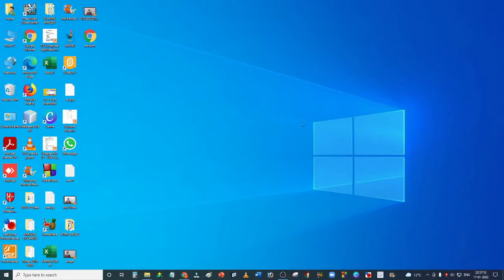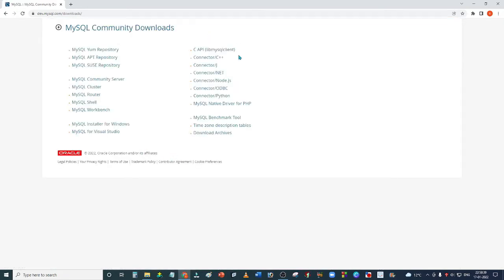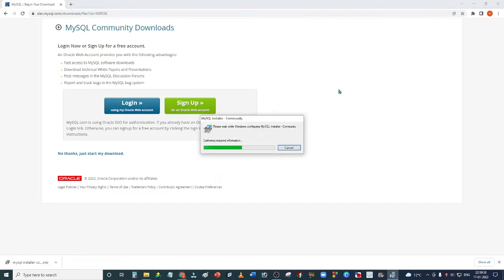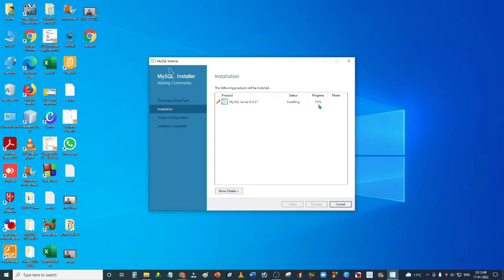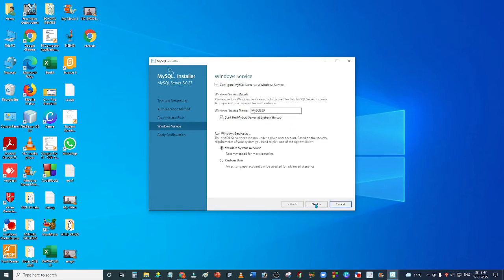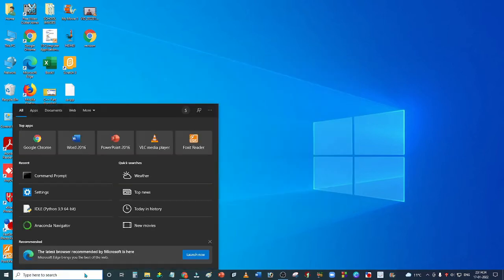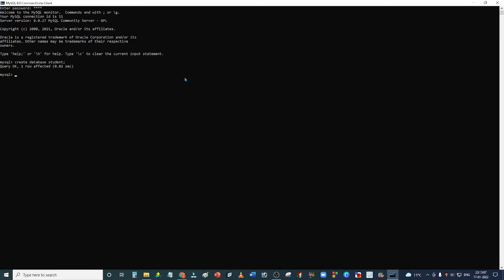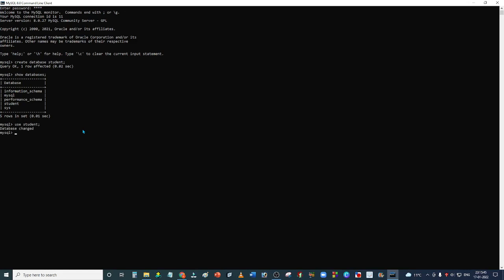How to install MySQL Server 8.0.2 on windows / for class 12th CS and IP/ CBSE / Step by Step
Hi
Thanks for checking out my youtube channel sarabjeet's lectures.
My name is sarabjeet kaur. I have done MCA. I am a teacher/ instructor of Computers, its fundamentals, programming languages & applications. I have been  in this profession since 2006.

This channel is made  on computer education for senior classes students and school kids too.